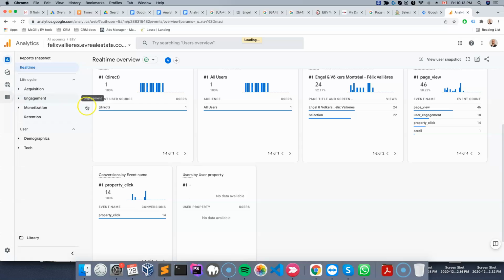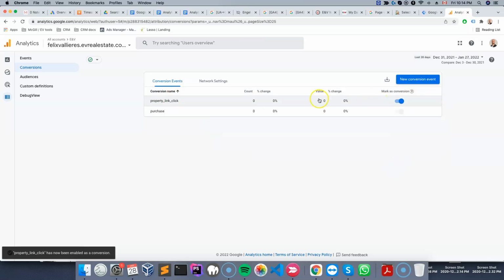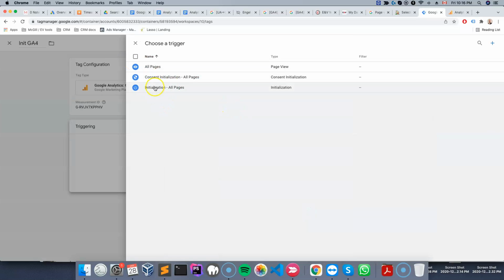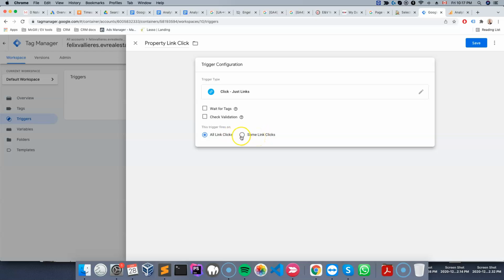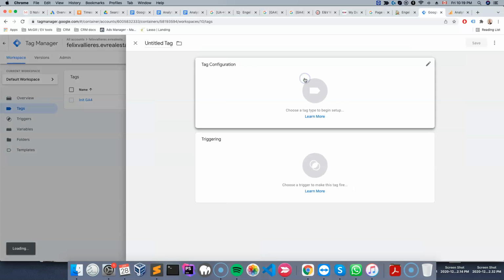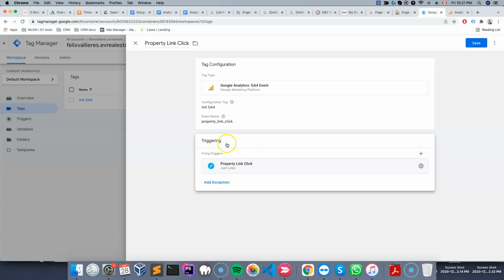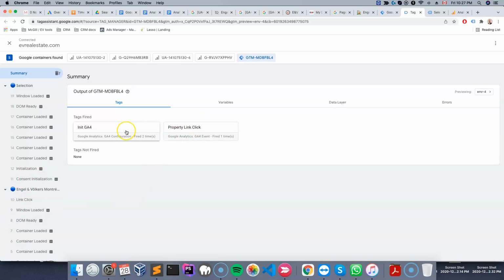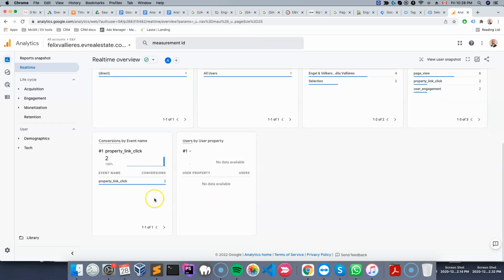Google tag manager with GA4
How to send events from Google tag manager to Google Analytics 4.